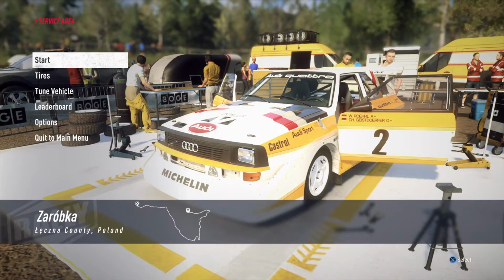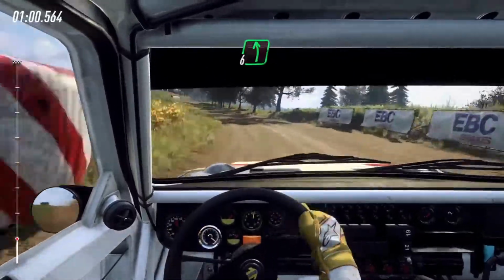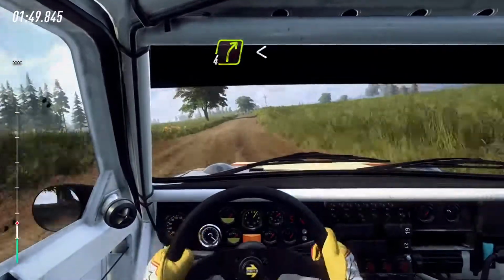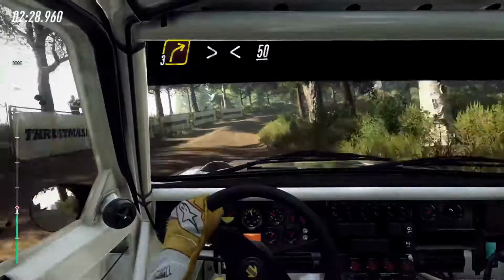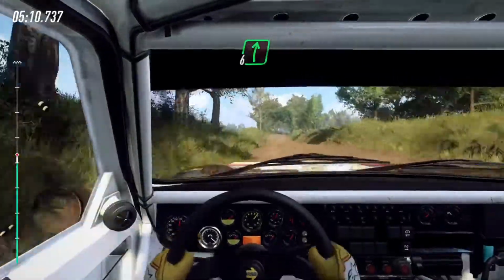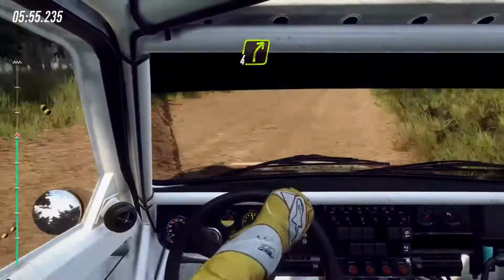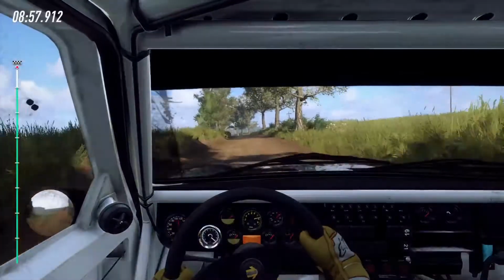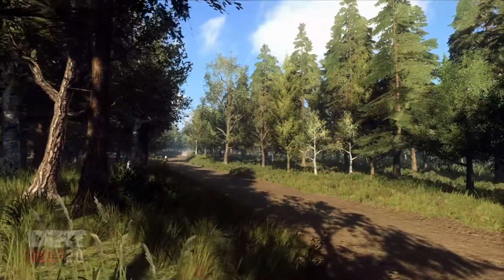One Of The HARDEST Stages!! | DiRT RALLY 2.0